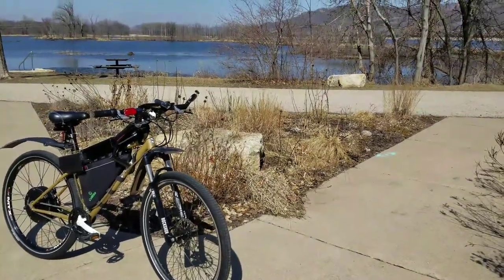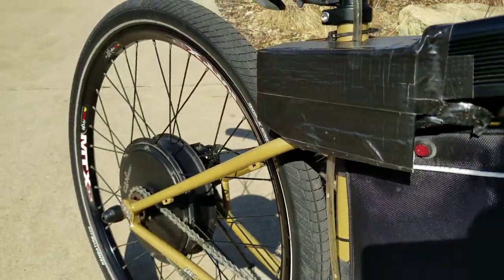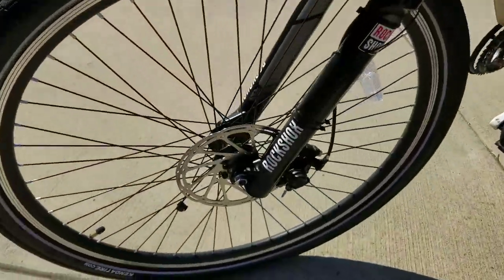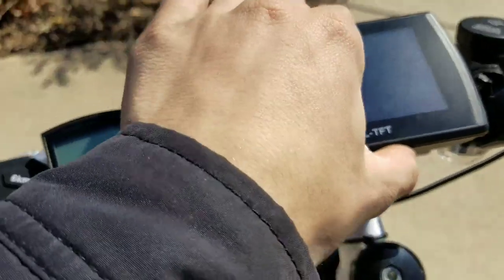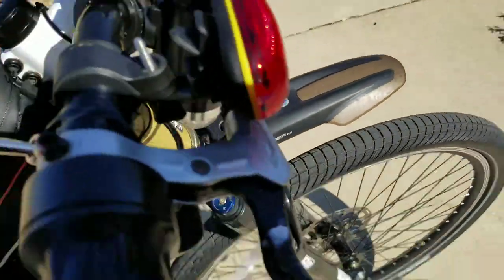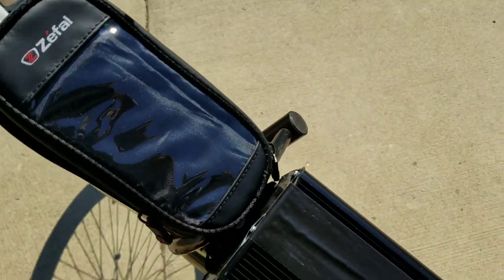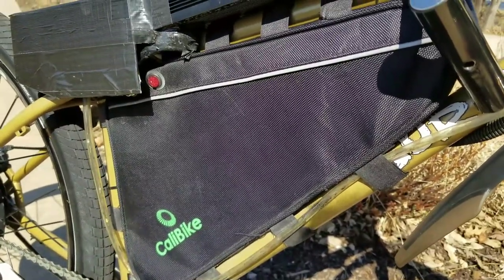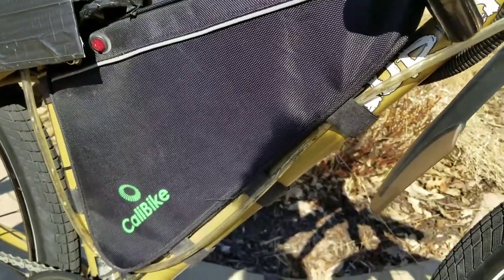Electric Bike Build...FAST!! (72v 3000w) 2018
This is The Raider, the newest build of mine in detail. You will see pics of the bike as well as an in depth look. The last pictures are V2 (Hyper) and V3 (Geneisis) from the story on my door seen near the end. Let me know if you got questions or want to see more!